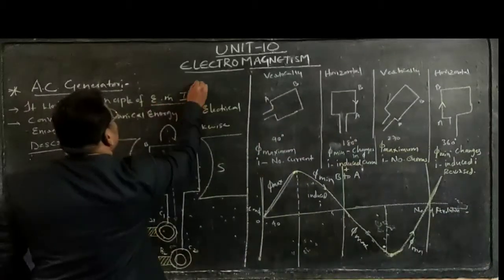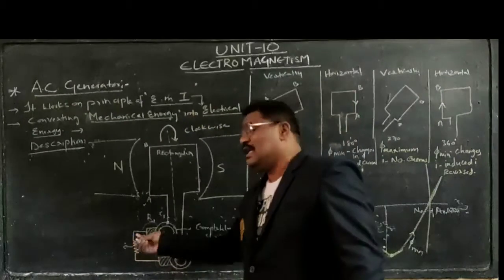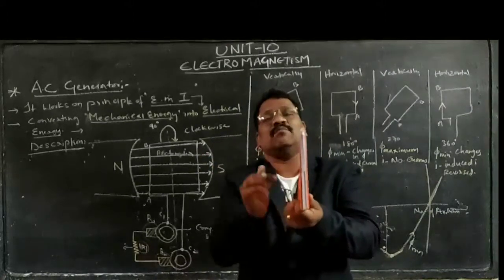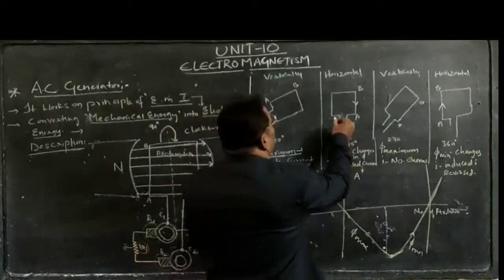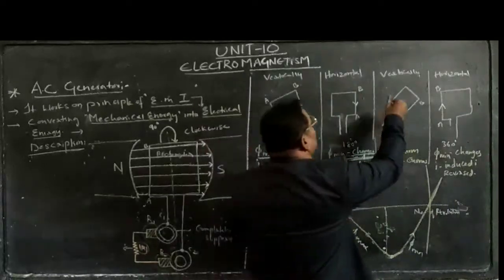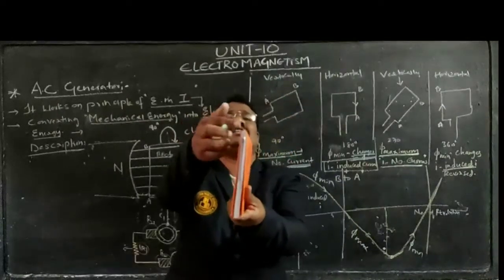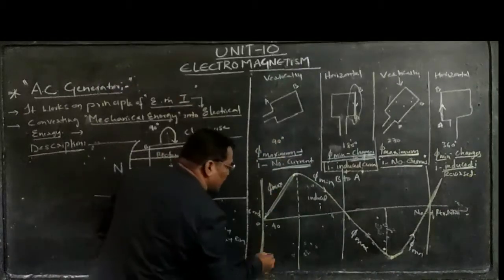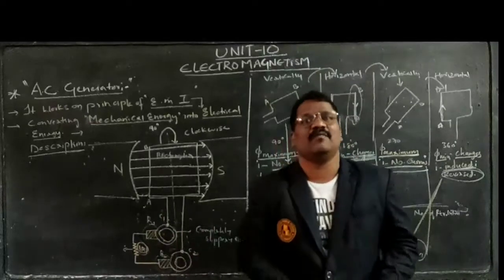ELECTRO MAGNETISM AC GENERATOR | CLASS-10 | KAKATIYA PUBLIC SCHOOL NZB | PARDHASARADHI SIR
CLASS-10 PHYSICS